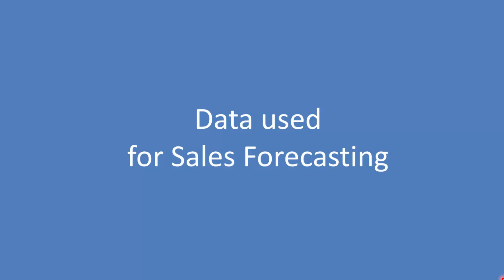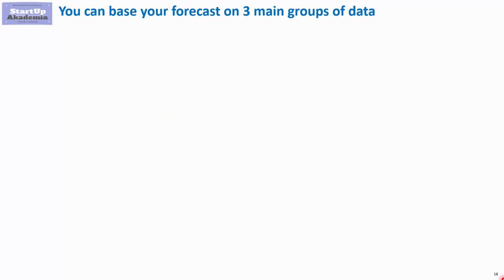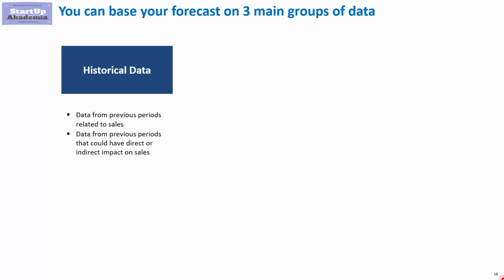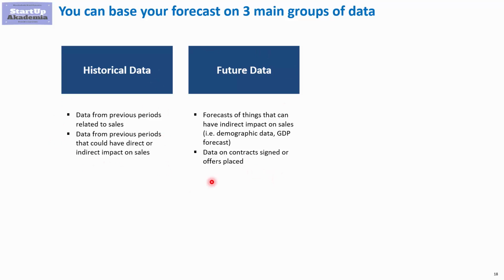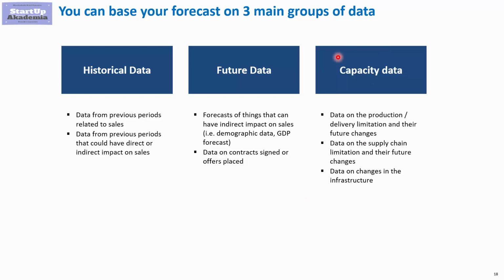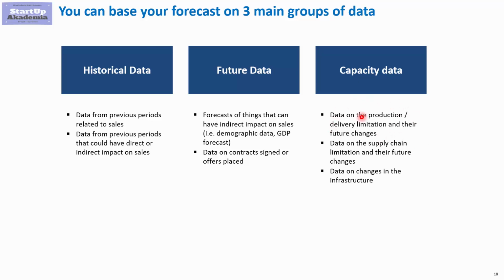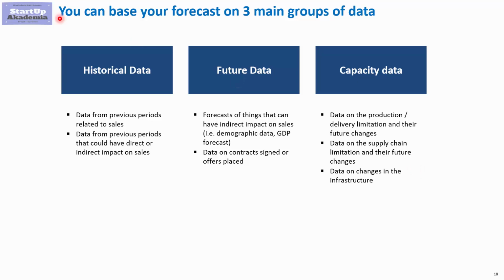Consulting Projects: Data that you will need for sales forecast model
Consulting Projects: Data that you will use for sales forecast model
We will briefly discuss 3 different data type that you will need to build sales forecasting models.  This movie is a part of my online course Sales Forecasting for Management Consultants & Business Analysts
Check also other resources:
1. Presentation on Sales Forecasting